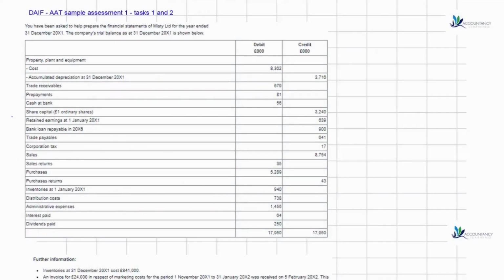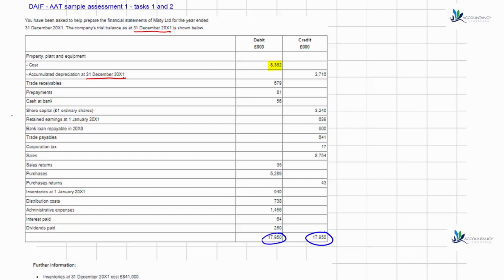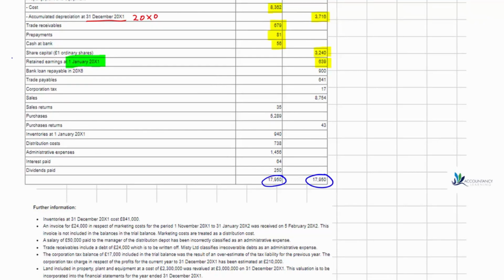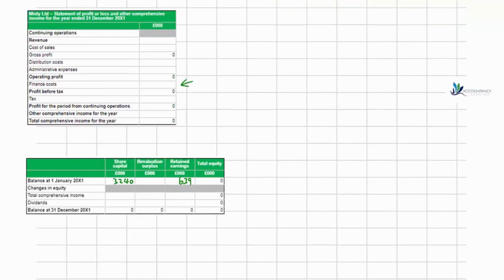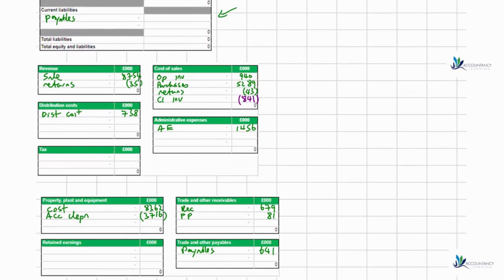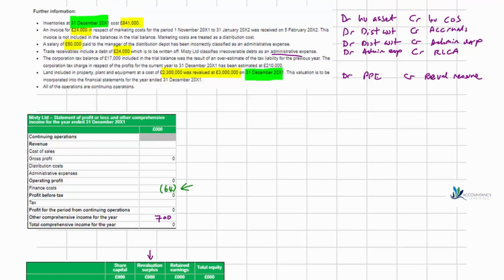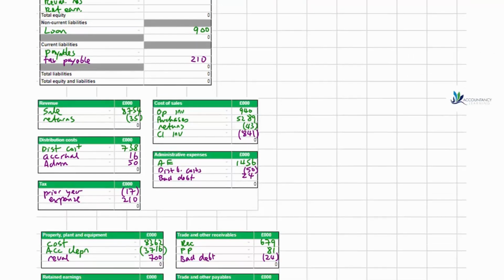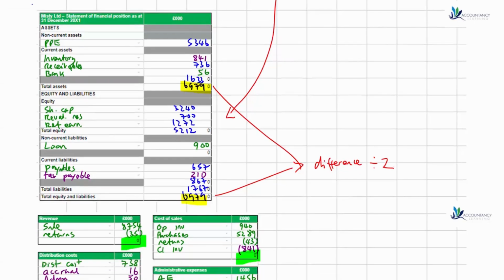Drafting and Interpreting Financial Statements (DAIF): AAT Sample Assessment 1 - Tasks 1 & 2 (of 7)